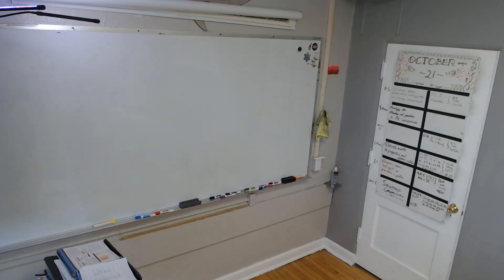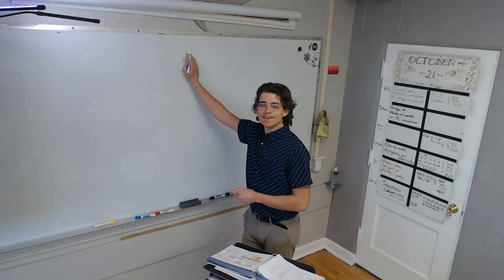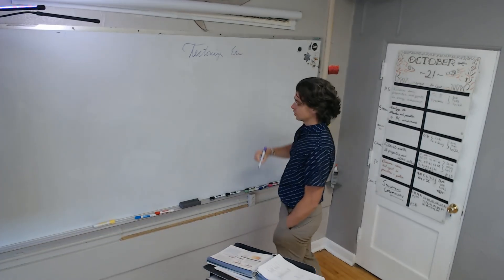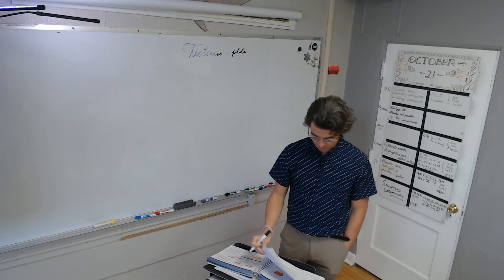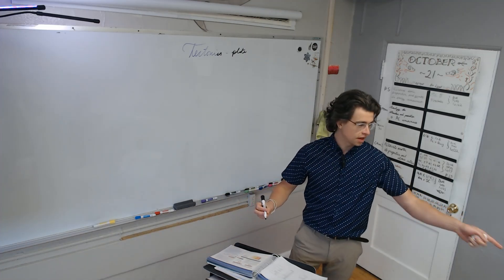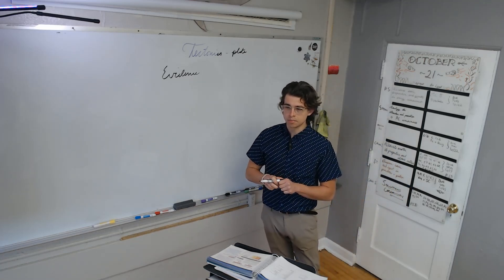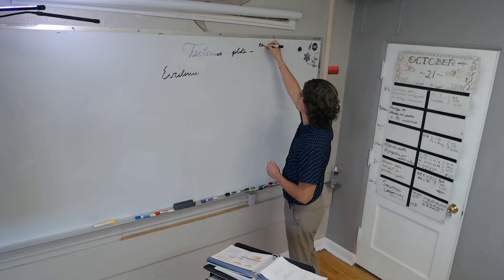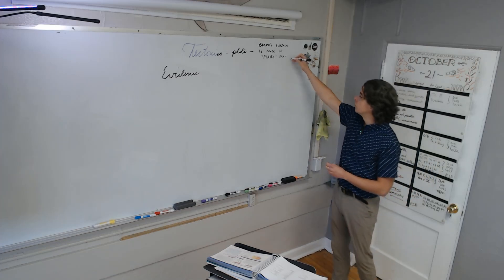Plate Tectonics - Earth Science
In which we describe the evidence and interactions of systems of plate tectonics.